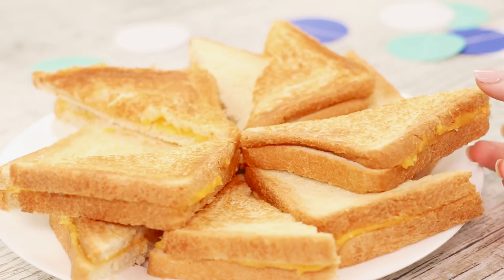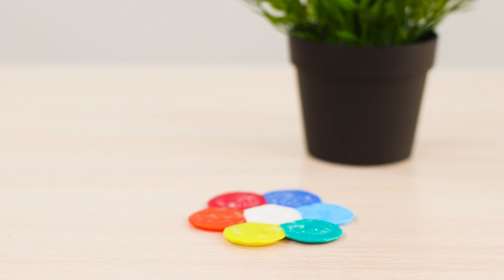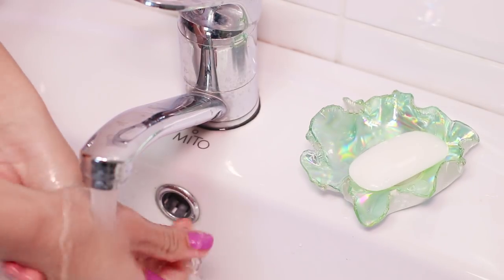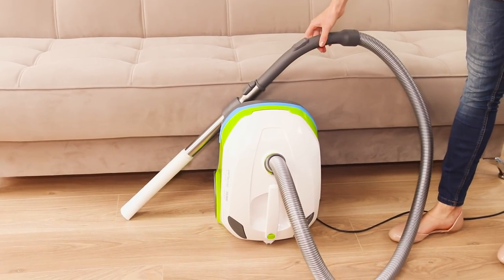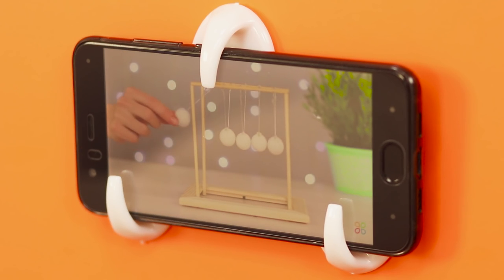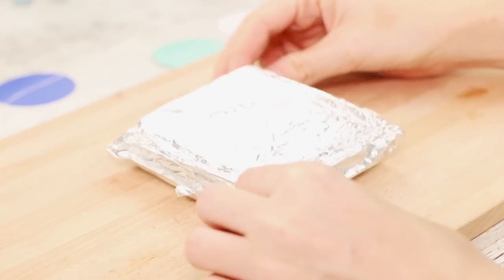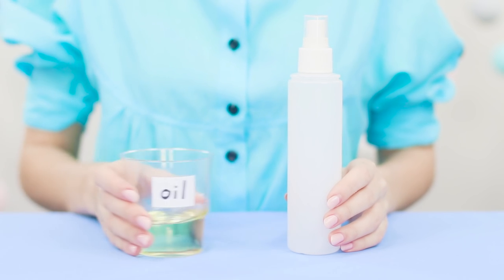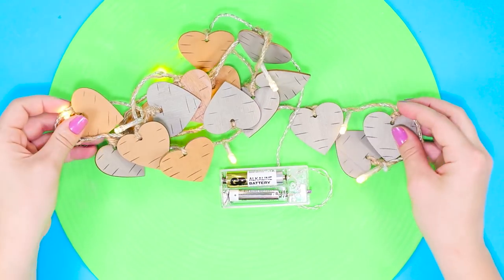20 Life Hacks To Make Your Life Easier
You probably think that the iron is only needed to iron things! And here not! With hot iron you can do many interesting crafts, for example, cook delicious hot sandwiches! How? Look in our new Troom Troom video!

Supplies and tools:
• Tin can
• Knife
• Flinders
• Hot dogs
• Wooden sticks
• Iron
• Food film
• Scotch tape
• Baking paper
• Glass vase
• Sponge
• Hooks
• Pack of juice
• Ice molds
• Coffee
• Milk
• Cap
• Acrylic paints
• Pringles tube
• Plastic tube
• Straws
• Hot gun
• Sprayer
• Oil
• Laser disk
• Candle
• Sleeve
• Vacuum cleaner
• Hangers
• Plastic trays or baskets
• Bottle caps
• Plastic bottles
• Wire
• Two-sided scotch tape
• Bread
• Cheese
• Foil
• Pita bread
• Glass
• Marker
• Deodorant
• Batteries
• Chopstiks

16 Edible School Supplies! Prank Wars!

Question of the Day: what life hack did you like the most?